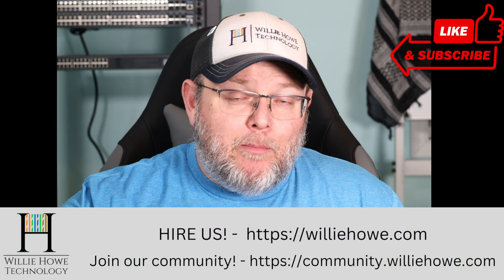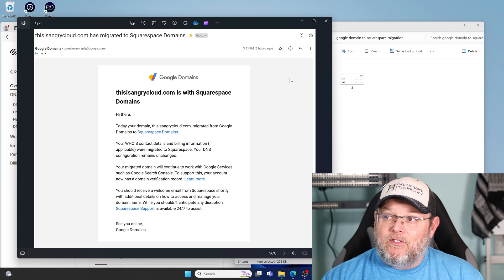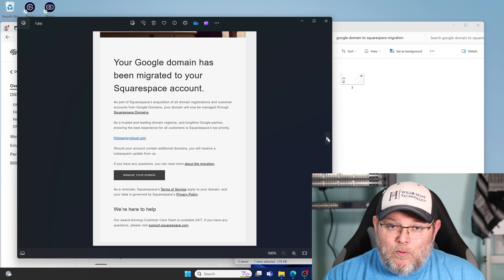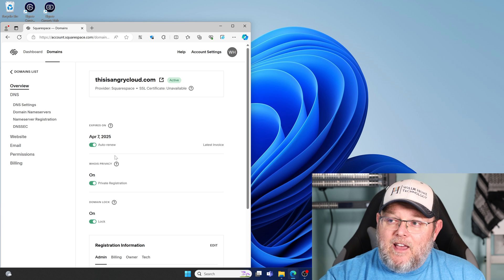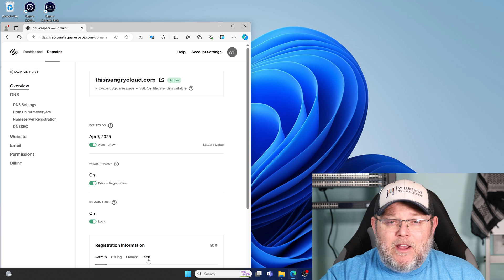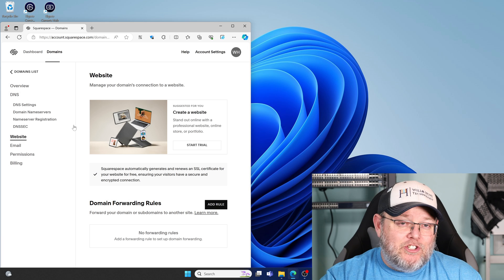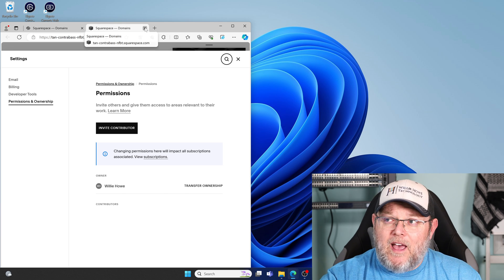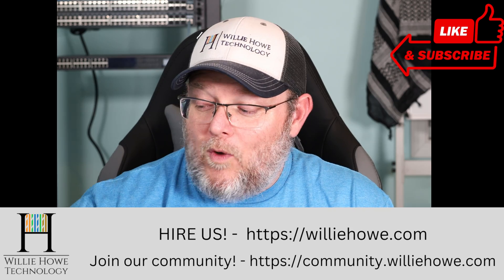Google Domains Now Being Transferred to Squarespace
Google Domains are now being actively migrated to Square Space!  How is your transfer going?  Are you staying with Square Space?  Let's check it out and see how it is.